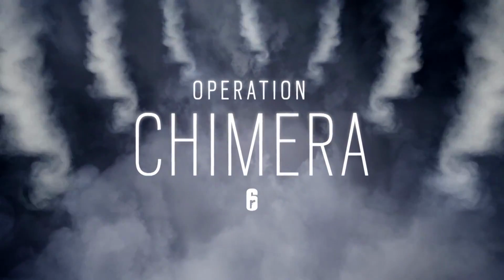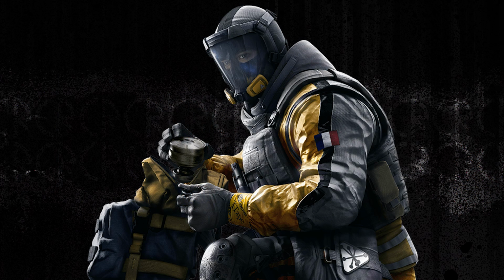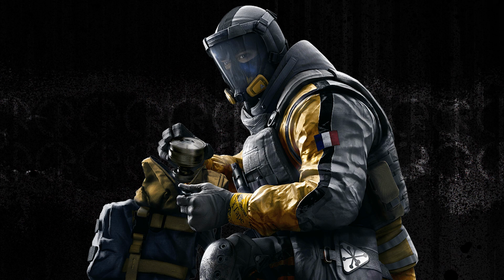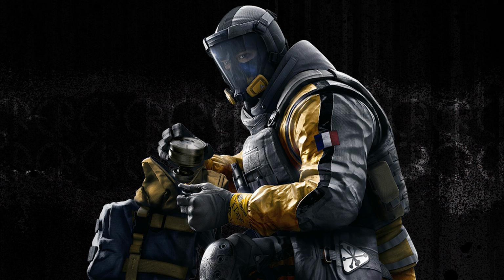In-Game Profile Photos - Finka & Lion - 6News - Tom Clancy's Rainbow Six